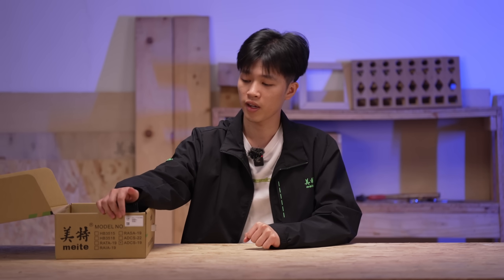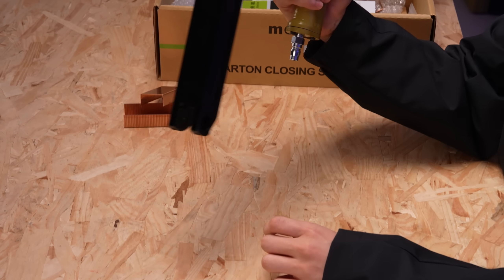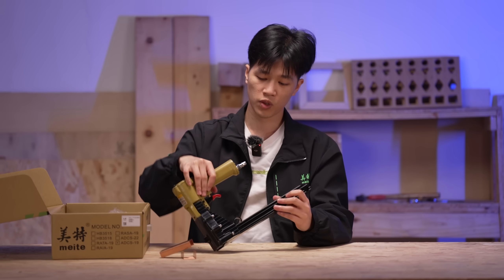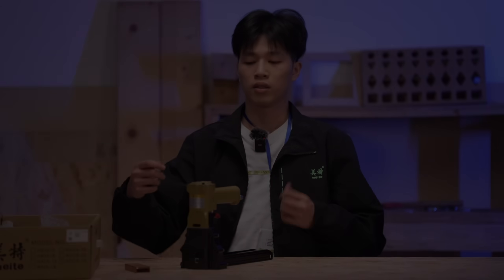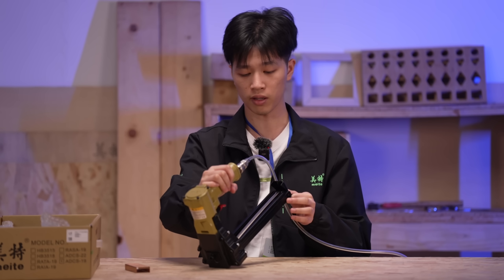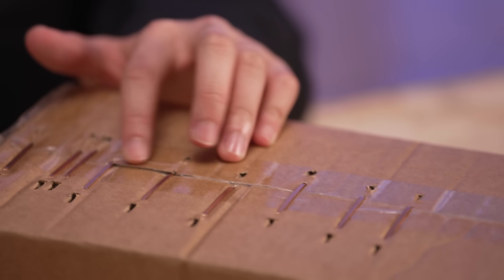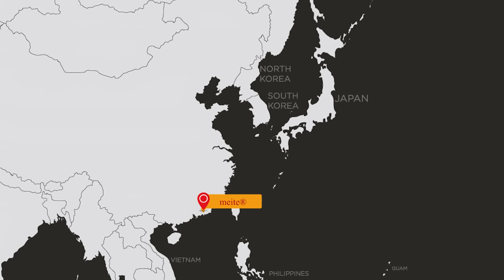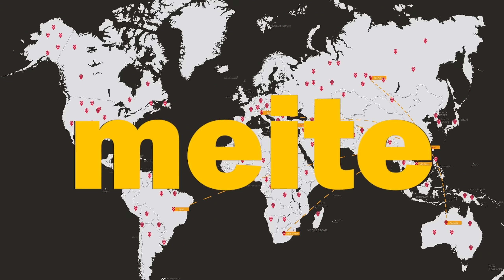How a Pneumatic Carton Closing Stapler Seals Boxes on a Real Packaging Line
This video demonstrates how a pneumatic carton closing stapler is used on a real packaging line. The operator shows the full box sealing process, explaining how the air-powered mechanism delivers fast, consistent, and reliable carton closure during industrial packaging operations.

Carton closing staplers are widely used in manufacturing plants, warehouses, export packaging workshops, and distribution centers. They ensure uniform staple penetration, secure box sealing, and improved efficiency for medium to high-volume packing lines.

This video includes:
– Real operator demonstration
– Step-by-step industrial sealing process
– Air stapler performance explanation
– Factory workflow and tool handling